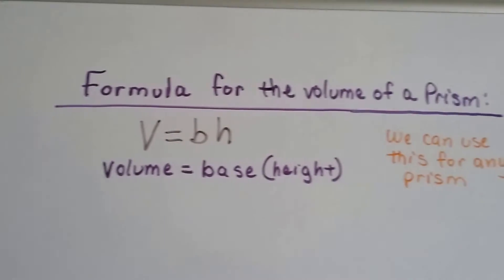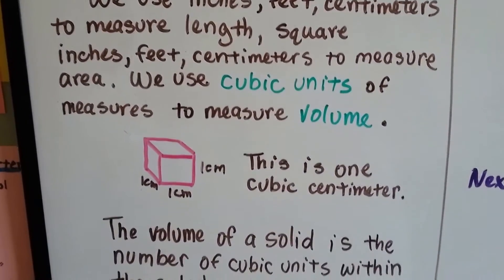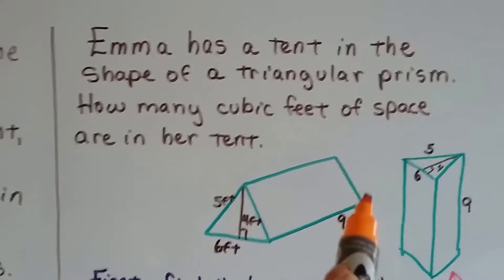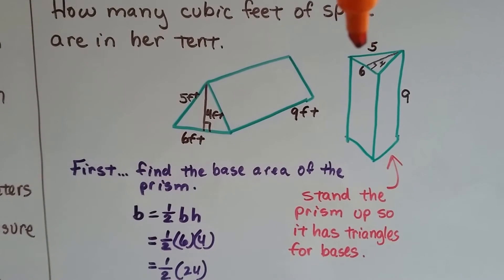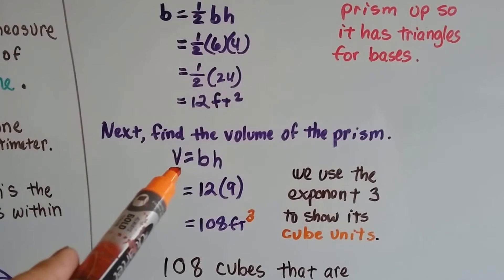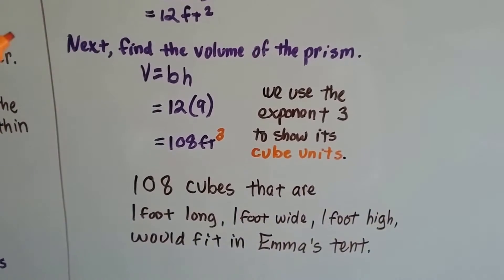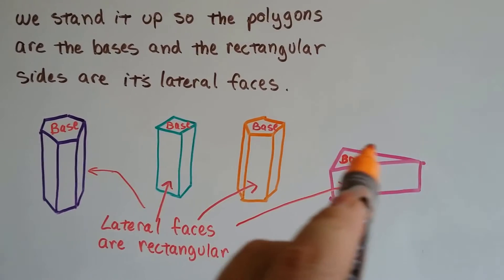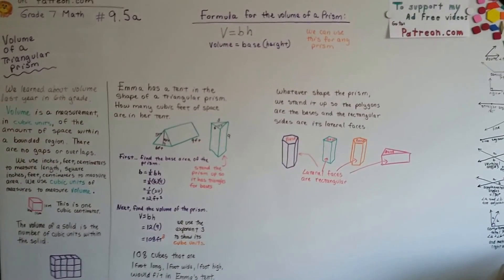Grade 7 Math #9.5a, Volume of a Triangular prism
An explanation of how to find the volume of a triangular prism. How to find the base area of a prism, then use the volume formula, V=bh, to find the volume of a prism. #9.5a